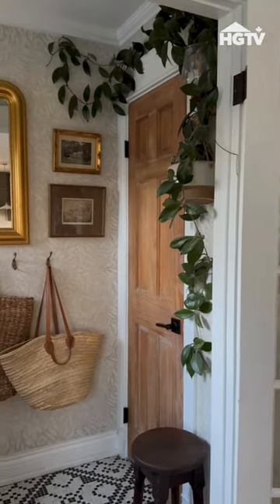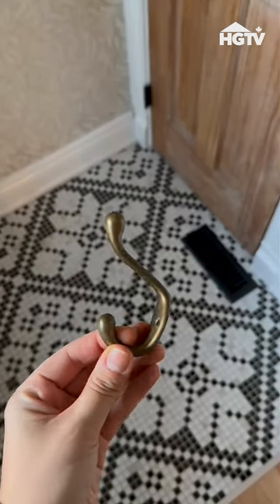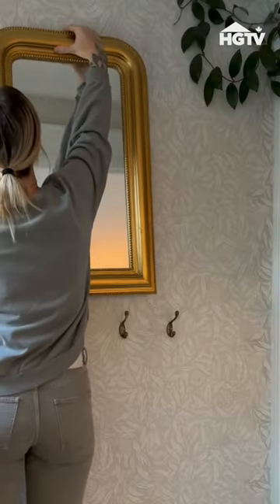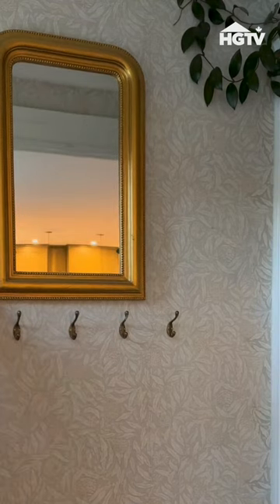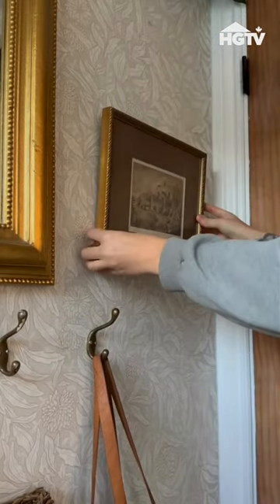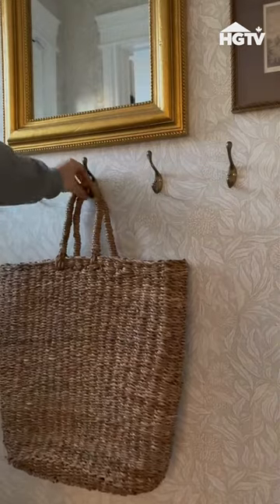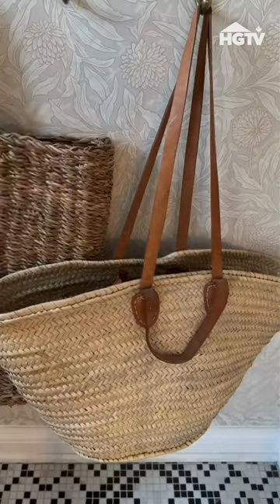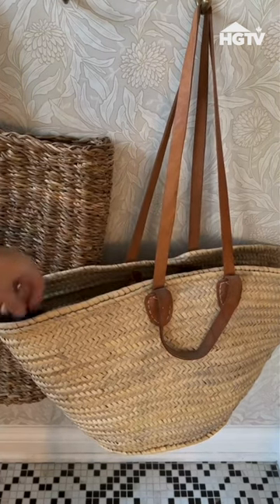How to Decorate Your Entryway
A few simple touches can go a long way! @natalieapaquin